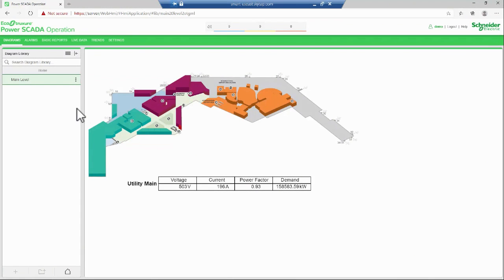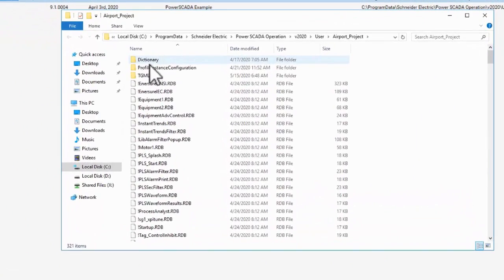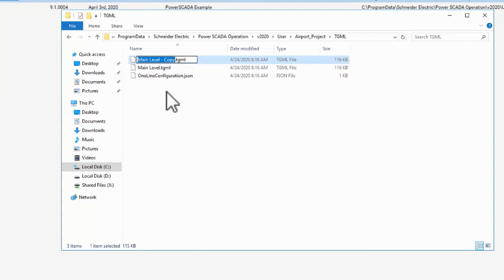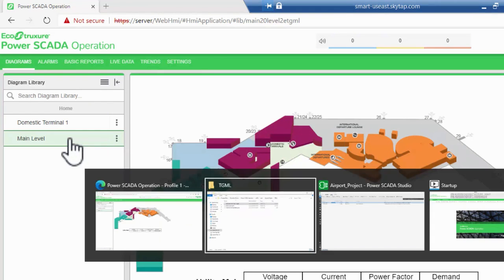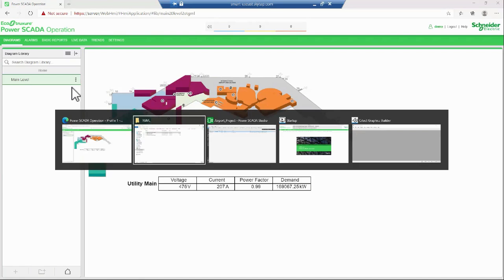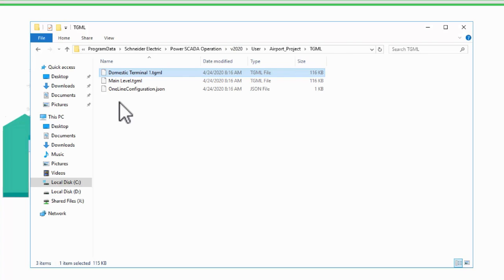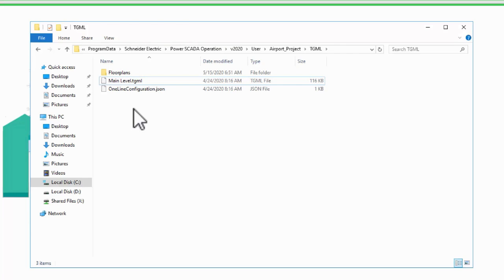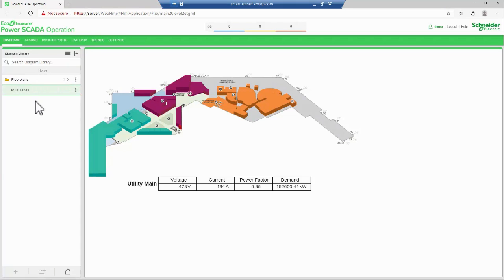EcoStruxure Power Operation: Ch7 - Customize the Diagram Menu Schneider Electric Support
Once you have developed a diagram it becomes important to not only manage the order in which it is displayed but there might arise a need to develop system diagrams that are not displayed in the WebHMI. This video describes project management of diagrams that includes folder creation, management of diagrams, system diagrams and navigating the TGML directory in the project folder.